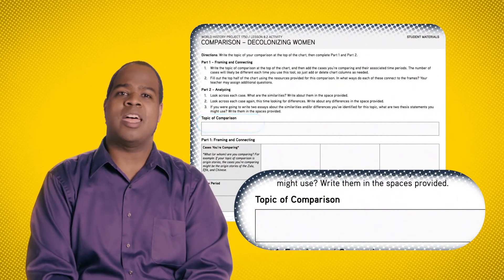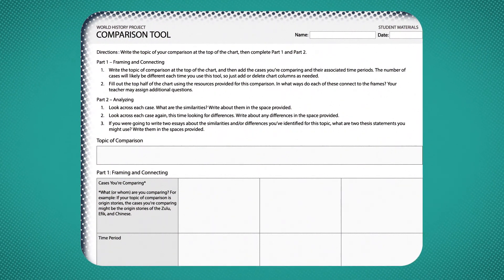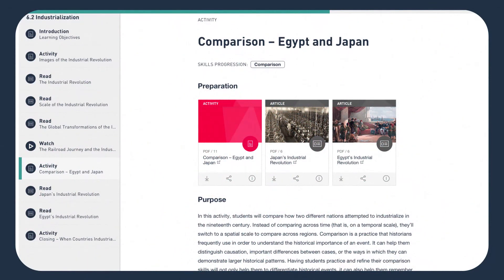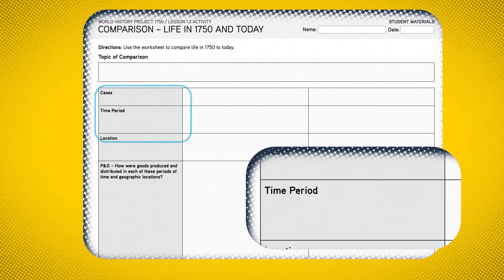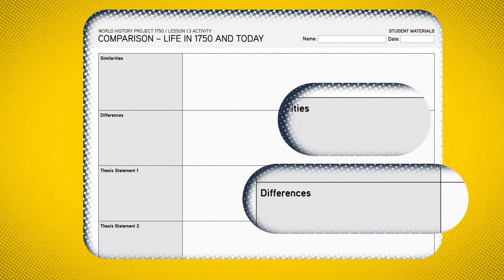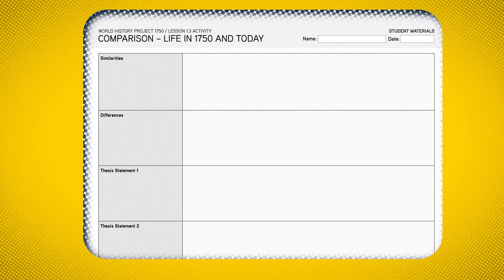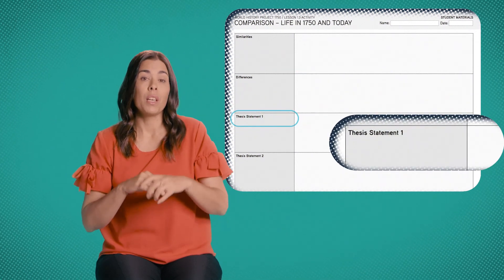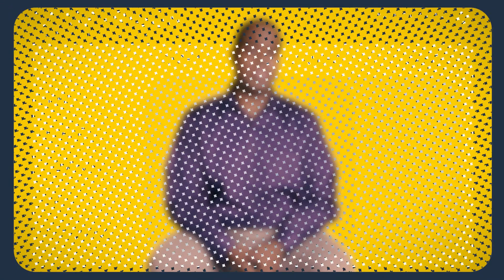Comparison | World History Project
At a student’s first thought, comparison may simply seem like an easy exercise in listing out similarities and differences. Historical comparison, however, is so much more than that. Comparison is a key process that historians use to help them better understand the past. WHP seeks to improve students’ ability to “do” historical comparison. While comparing and contrasting is something that students have likely engaged in prior to this course, in the comparison activities scaffolded throughout the course, they are introduced to a systematic way of conducting historical comparison.